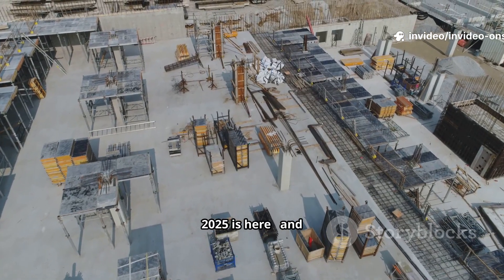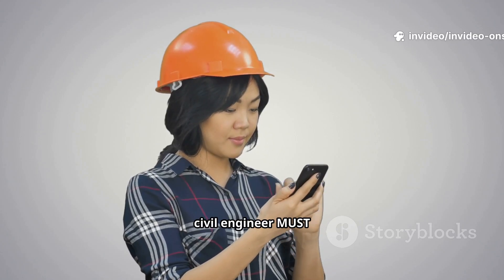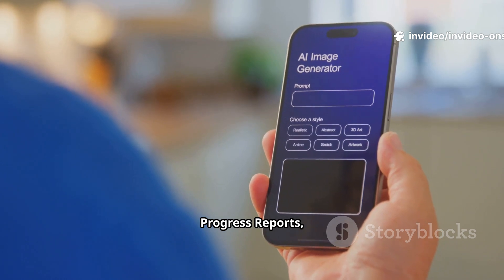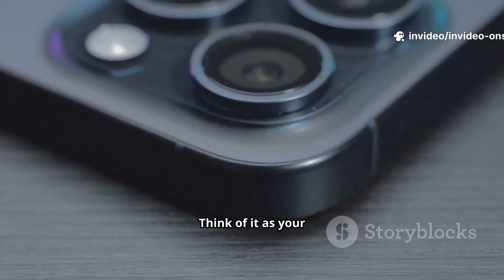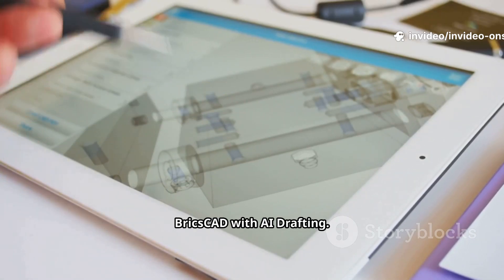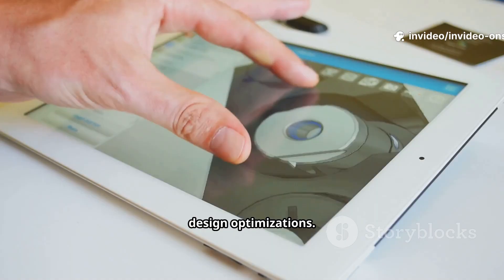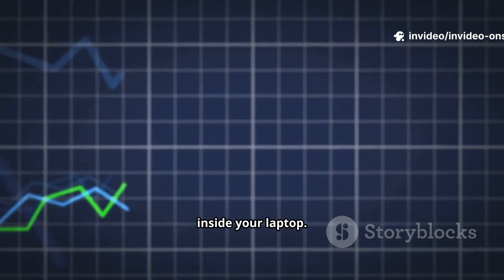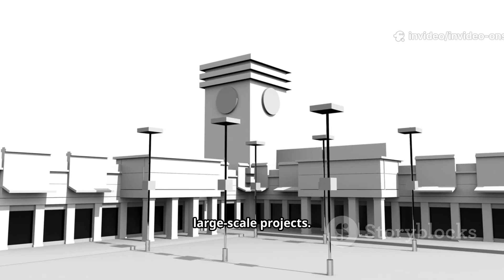Top 5 AI Apps Every Civil Engineer Must Use in 2025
🚧 Civil Engineers, Site Managers, and Contractors – this video is for YOU!
In today’s fast-paced construction industry, preparing a Daily Progress Report (DPR) can be time-consuming and repetitive. But with ChatGPT and AI tools, you can now create professional, accurate, and ready-to-use DPRs in minutes!

👉 In this video, I’ll show you:
✅ Step-by-step method to use ChatGPT for DPR creation
✅ How to automate construction reporting with AI
✅ Tips to save time, reduce errors, and improve site documentation
✅ Real examples of DPR formats for residential projects

Whether you’re handling residential, commercial, or infrastructure projects, this technique will boost your efficiency and let you focus more on execution rather than paperwork.

💡 Why Watch?

Save 70% of your time on daily reports

Improve communication with clients & bosses

Stay ahead by using AI in the civil engineering field

civil engineering, construction site DPR, daily progress report, ChatGPT for engineers, AI in construction, project management with AI, site engineer tools, automation in civil engineering.

AI tools for engineers

Construction hacks & smart project management

Side hustles for civil engineers

Technology & money-making tips